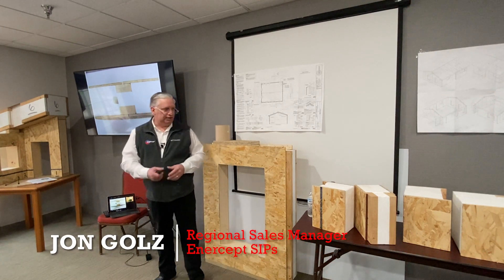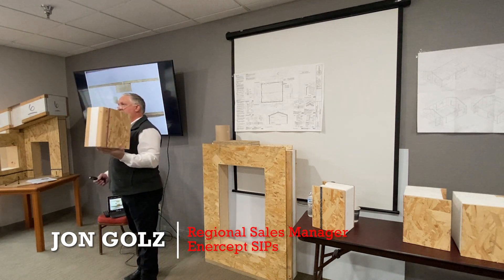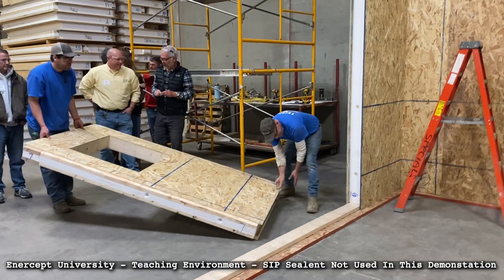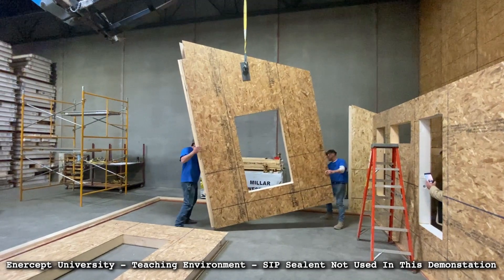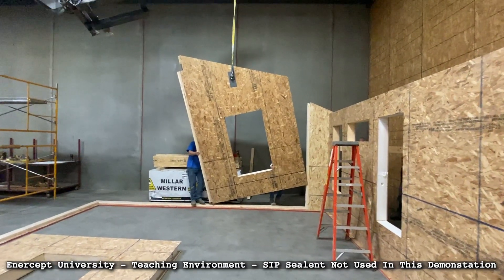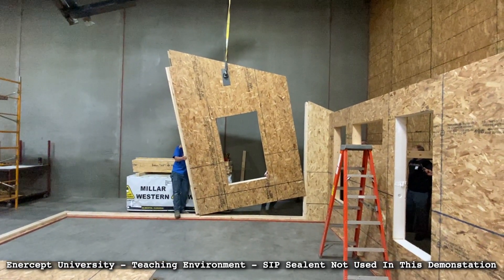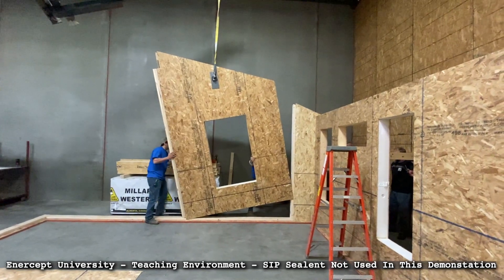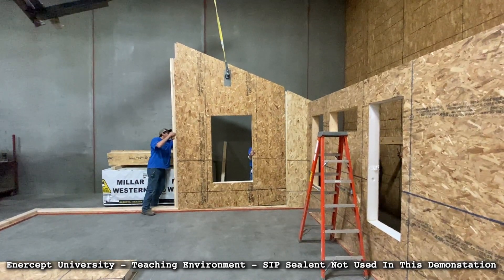Let's talk about connecting posts when building with Enercept SIPs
Enercept wall panels are made of EPS insulation laminated between two oriented strand board (OSB) facings. Enercept Insulated Connecting Post

The four-foot panels install quickly and easily with our originally patented Insulated Connecting post. One side of the connecting post is factory installed in the wall panels; the opposite side is bull-nosed for easy installation - the connecting posts slide easily into the adjoining panel in a tongue and groove fashion. Even builders who have not used SIP's before marvel at the simplicity of the design and process.

The Insulated connecting post virtually eliminates thermal bridging in your wall system.

Enercept also produces eight-foot wide jumbo panels.  Jumbo panels can be as large as 8' x 24' and can be installed horizontally, allowing you to frame, insulate and sheath a 24' wall with one panel.

With the Enercept Ready To Assemble (R.T.A.) panel system, all rough openings (windows and doors) are precisely cut and factory framed.  Electrical chases are factory installed using heat for smooth surfaces, allowing for ease in wiring. Vertical electrical chases are installed every 4' and clearly marked with a blue line on the inside wall. Horizontal chases run throughout the wall system at 16" from the floor and at 44", counter top height, in kitchens, baths, utility rooms. Additional chases can be installed as specified in your plans.